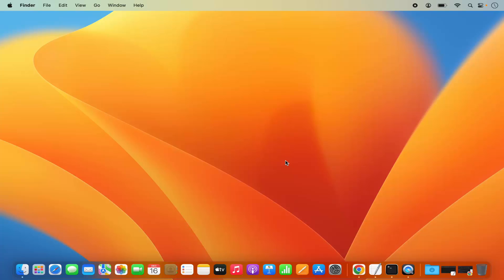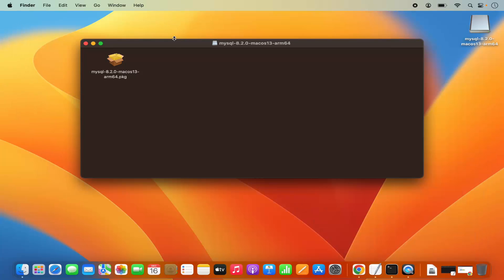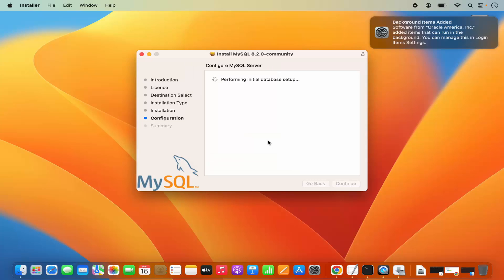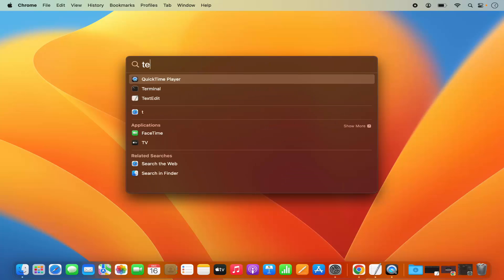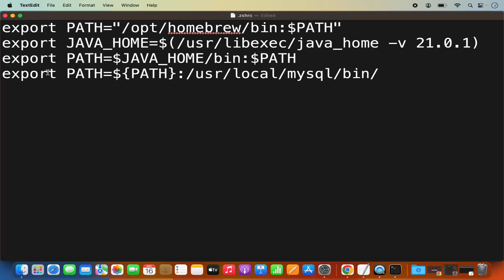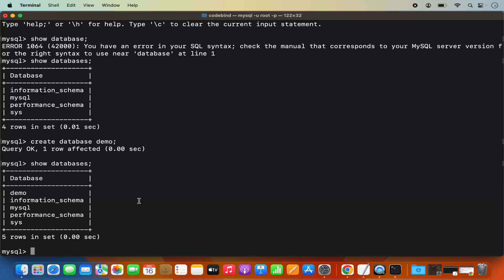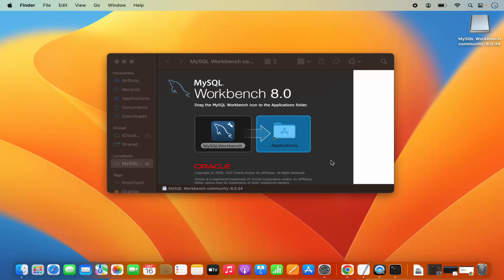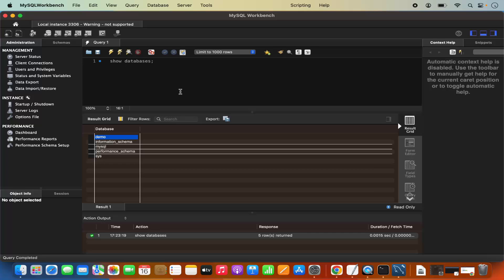Install MySQL server on zsh shell | Fixed: zsh: command not found: mysql on MacBook (M1/M2/M3)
Having trouble running MySQL commands on your M1, M2, or M3 MacBook with zsh? You're not alone!
This video is your one-stop solution to installing MySQL server and fixing the "zsh: command not found: mysql" error. We'll walk you through the entire process, from downloading the correct MySQL version for your Apple Silicon chip to configuring your zsh shell to recognize the MySQL commands.

In this step-by-step guide, you'll learn:

How to download the appropriate MySQL server installer for your MacBook's M1, M2, or M3 architecture.
A straightforward installation process with clear explanations for each step.
How to identify the MySQL binary path, crucial for setting up your zsh environment.
Editing your zsh configuration file (.zshrc) to add the MySQL binary path to your system's PATH variable.
Verifying the changes and testing if you can now run MySQL commands like "mysql" from your terminal.
This video is perfect for:

Developers working on MacBooks with Apple Silicon chips who need to use MySQL databases.
System administrators setting up a development environment on M1, M2, or M3 MacBooks.
Anyone encountering the "zsh: command not found: mysql" error and struggling to run MySQL commands.
By the end of this video, you'll be able to:

Install MySQL server successfully on your MacBook with M1, M2, or M3 chip.
Run MySQL commands seamlessly from your zsh terminal.
Start working with MySQL databases on your Apple Silicon powered Mac.
Don't waste time wrestling with compatibility issues! Follow this comprehensive guide and get your MySQL server up and running on your zsh-enabled MacBook in no time.